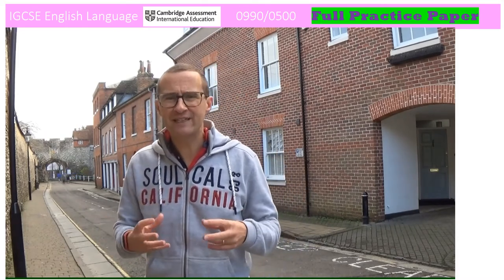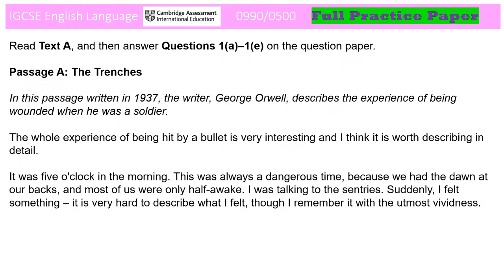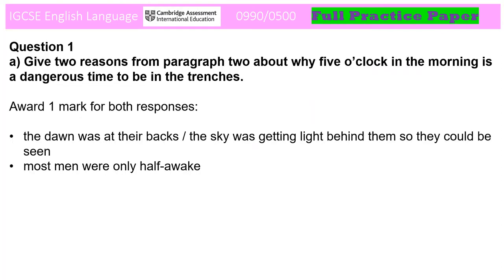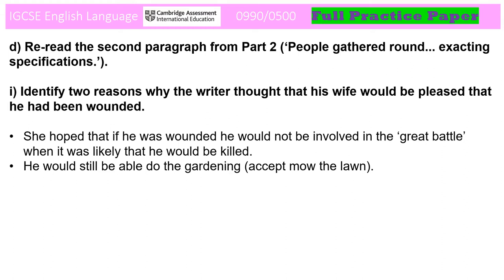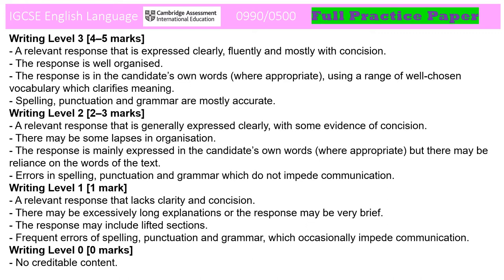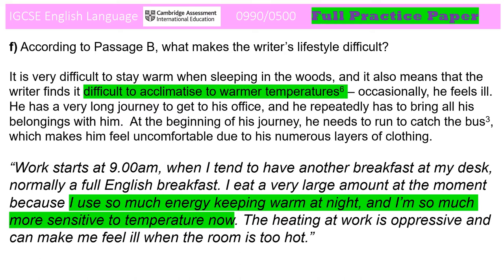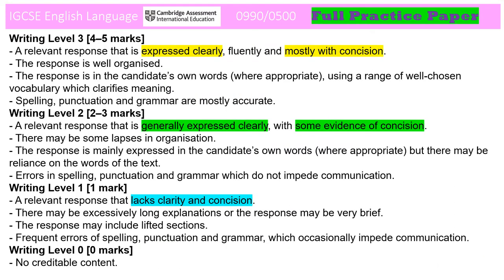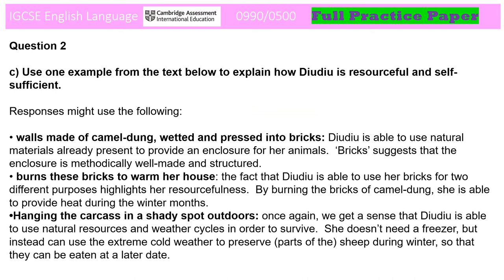Full Paper CIE 0990 Paper 1 IGCSE English Language (2)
Once again, I've plundered the archives of CIE to find three texts used in the older 0500 specification – Text A from the core paper of the summer 2008 exam, and Texts B and C from the extended paper.  I’ve edited a few questions from the core paper, and written some of my own, to recreate questions 1a-e (which also required some tweaks to the original passage); question 1f is essentially the first part of the old Q3; I have written Q2a-c myself; and both 2d and Q3 are almost identical to the old Q2 and Q1 (although there have been some changes to the weighting of the mark scheme for Q1, which I have implemented).

It doesn’t really matter whether you followed that or not – but the crucial point is this – this is as close as you’re going to get to a genuine past paper for the new 0500 / 0990 specification.